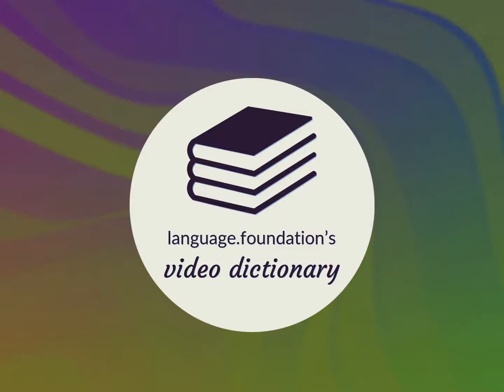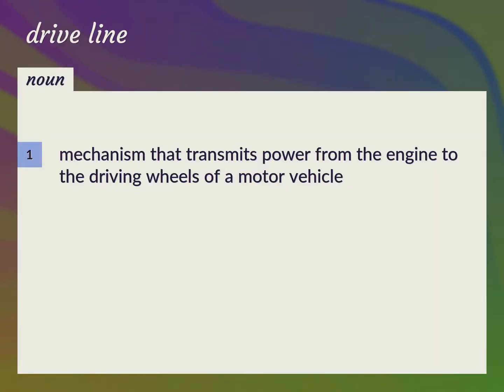Drive line | meaning of Drive line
What is DRIVE LINE meaning?